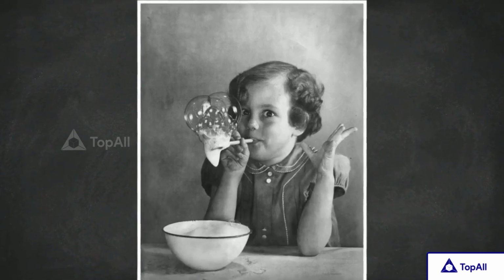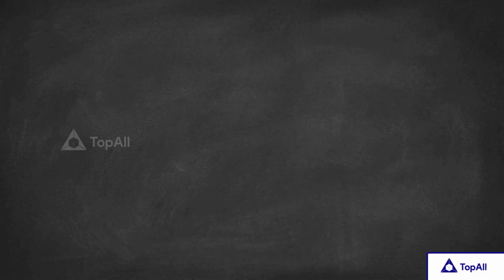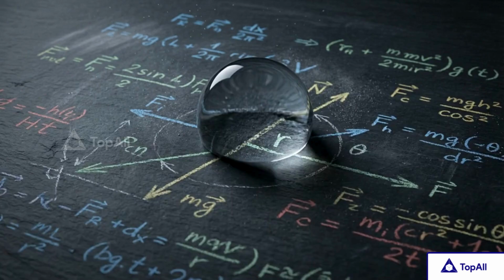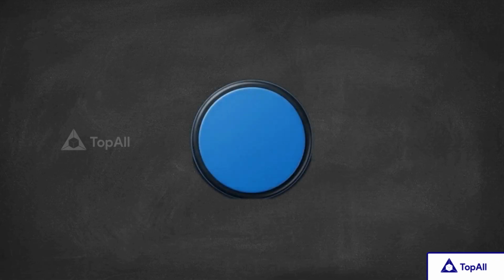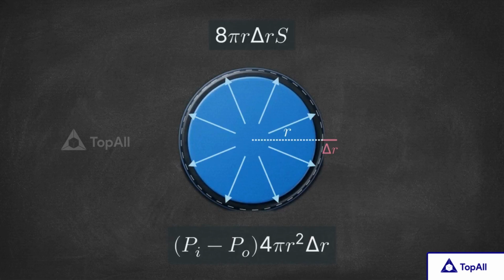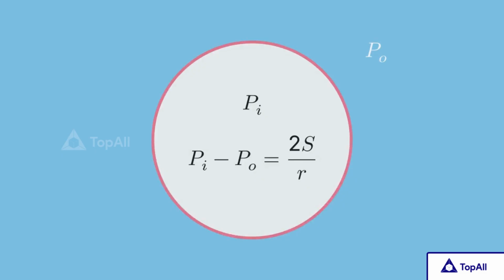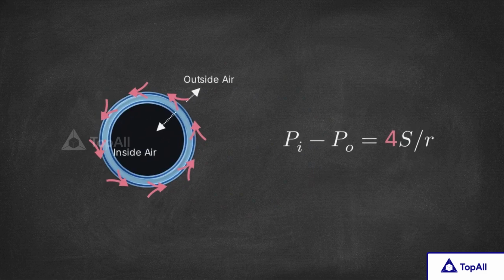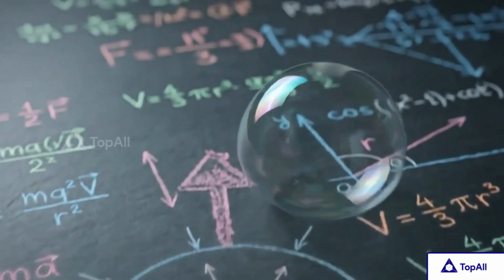Drops and Bubbles Explained Simply | Class 11 Physics | Chapter 9 | Mechanical Properties Of Fluids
Drops and Bubbles are important applications of surface tension because they help students understand excess pressure and liquid surface behavior clearly. For NEET and JEE students, this topic is very useful for solving formula-based and concept-based questions from fluid mechanics. With TopAll, Physics topics are explained in a simple, student-friendly, and exam-focused way.